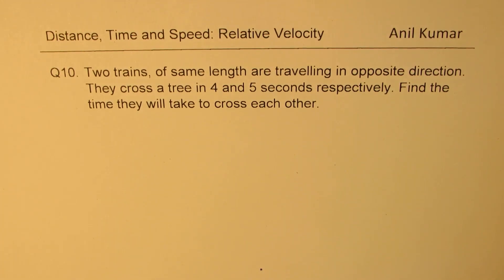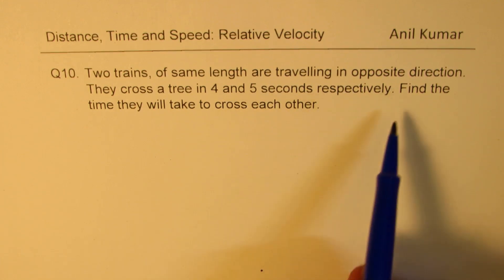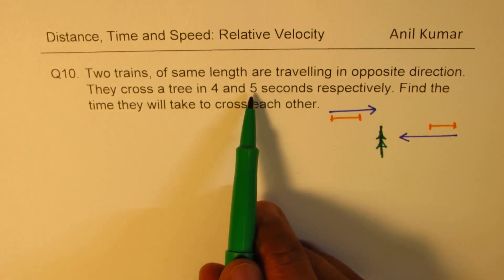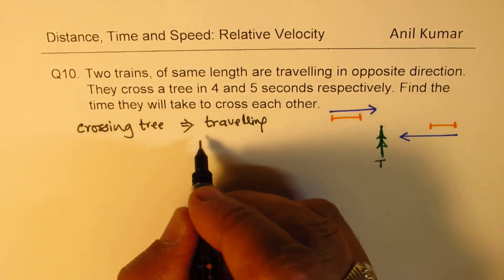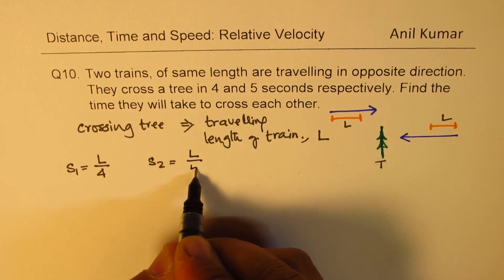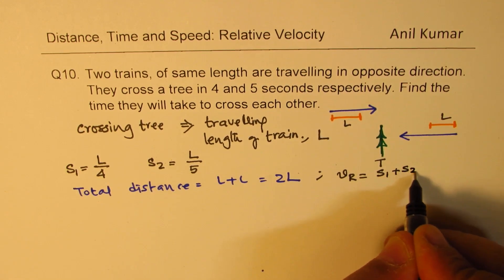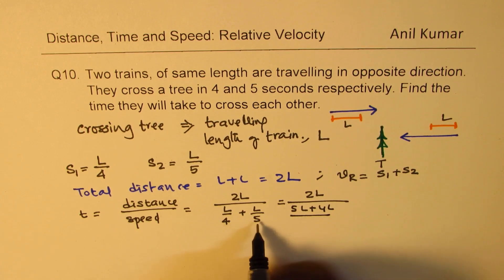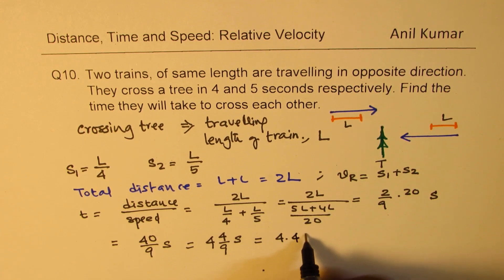Q10 Time taken by Two Train to cross each other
Q10. Two trains, of same length are travelling in opposite direction. They cross a tree in 4 and 5 seconds respectively. Find the time they will take to cross each other.